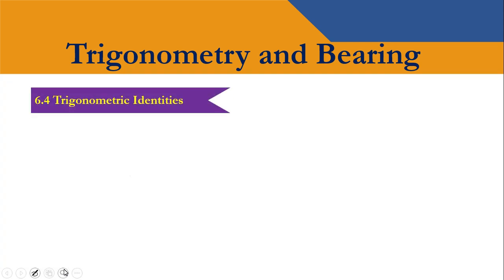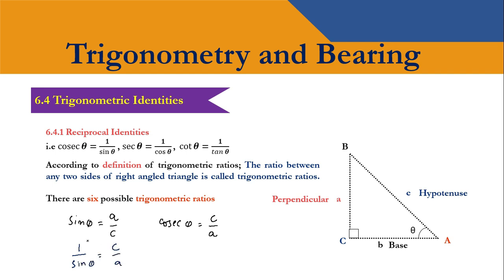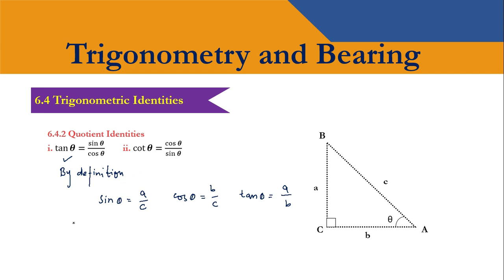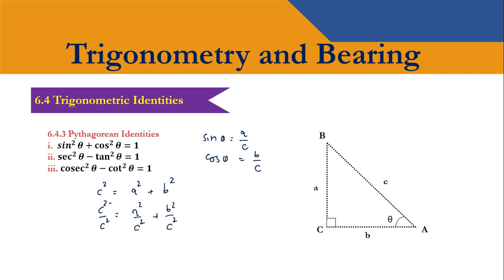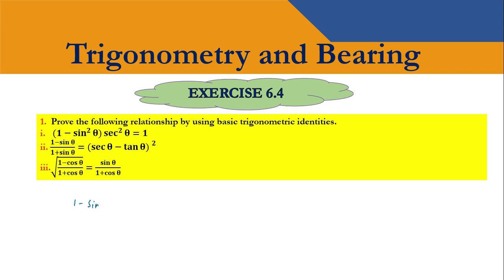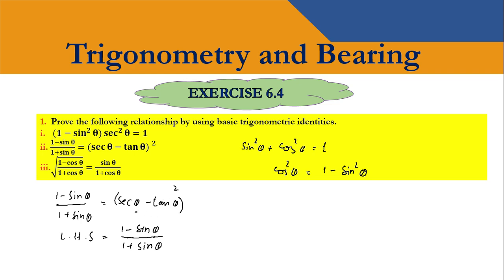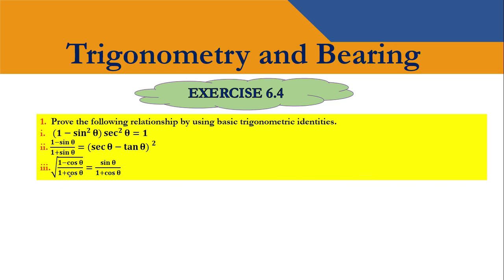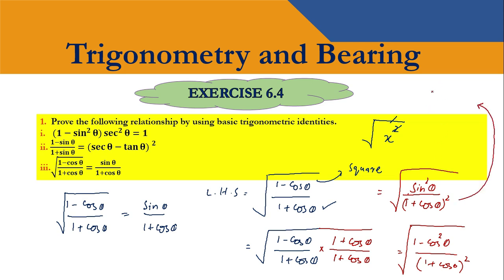Trigonometry and Bearing, Unit 06 Exercise 6.4 (Based on National Curriculum of Pakistan) Part - 01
"In this video, we cover essential trigonometric identities, including reciprocal, quotient, and Pythagorean identities. Starting with an introduction, we dive into detailed explanations and proofs. We also solve Exercise 6.4, Question #1 parts (i), (ii), and (iii), step by step. Perfect for 9th-grade students or anyone looking to strengthen their understanding of trigonometry and prepare for exams. Join us for a comprehensive trigonometry session!"

00:00 - Learning Objective & Introduction
0:18 - Reciprocal Identities
4:21 - Quotient Identities
7:25 - Pythagorean Identities
11:55 - Exercise 6.4 Question # 01 (i)
17:19 - Exercise 6.4 Question # 01 (ii)
18:03 - Exercise 6.4 Question # 01 (iii)